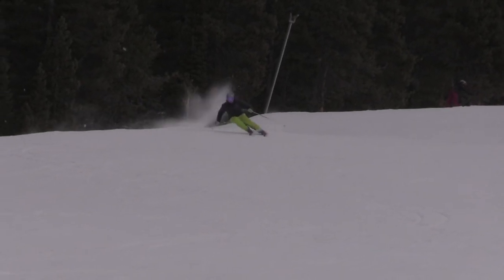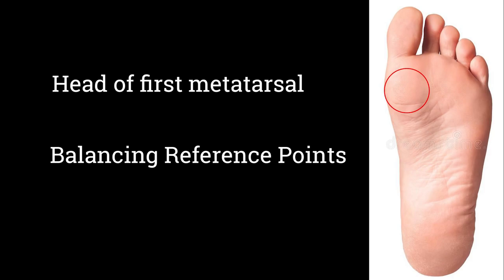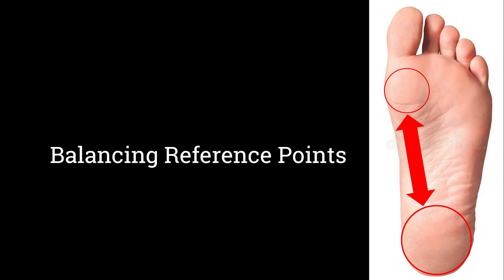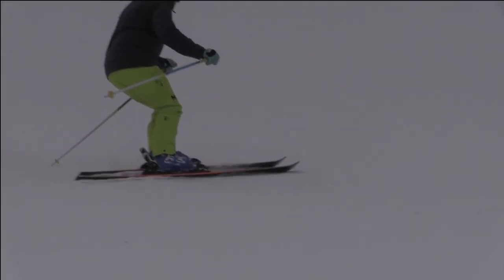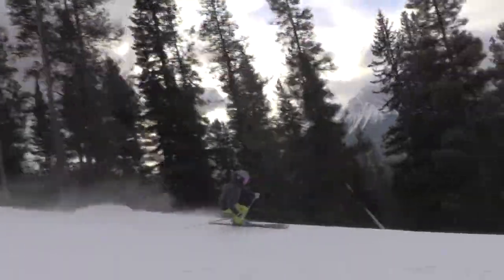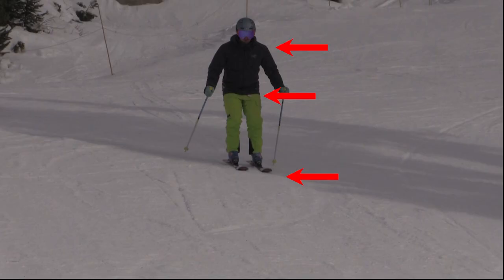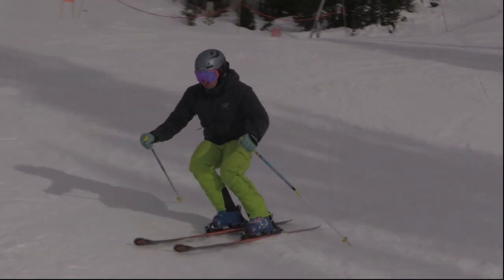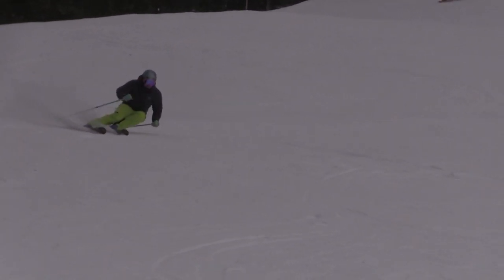Best ski instruction videos - how to ski | carving - balancing actions . Episode #2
2020/21 Ski Programs and Trips Coming soon!

Warren Jobbitt is the head Ski Instructor

Snowsports Academy offers
individualized instructor training,
programs for snow schools,
personalized training for instructors,
mentoring for snow school directors,
group or private training for certification courses,

Warren is Internationally known as a leader in developing teaching methodology and skiing

Member and coach of the Canadian Interski Team.

Ski instructors will not only improve your skiing but also take you to the most appropriate slopes and ensure you have a life experience you will not soon forget.

Our ski improvement courses can teach you how to ski better on all sorts of terrain.

Lessons, tips and tutorials will help you learn how to ski better. Keep coming back to the channel.

A great instructional video for intermediate to expert level skiers looking to improve their skiing or for ski instructors looking for a better understanding of technique.

Best ski instruction videos - how to ski | carving - skiing is a balance sport.

In this lesson ski instructor, we take a look at three key skills to help you learn edge performance: edging foot position and how to find the cuff of the boot with rotation.